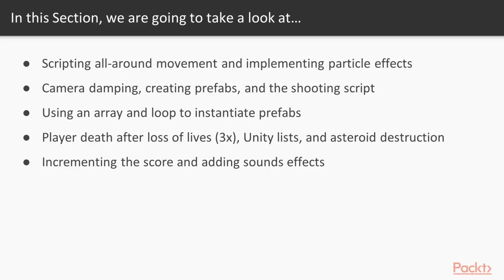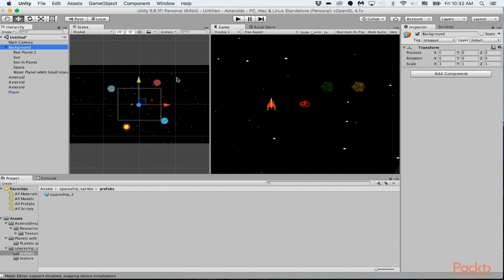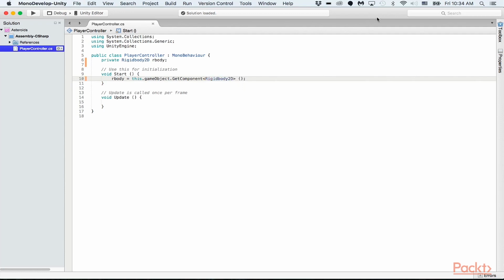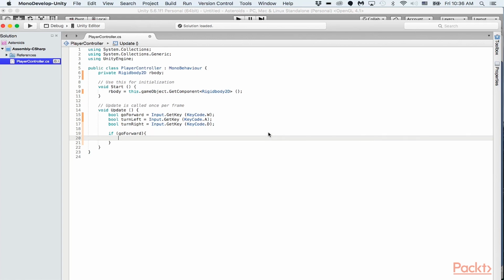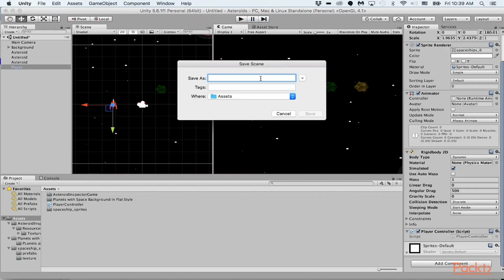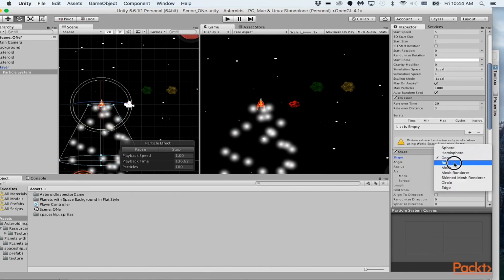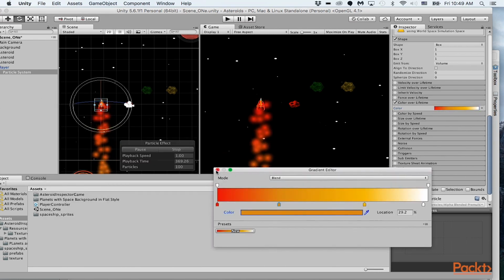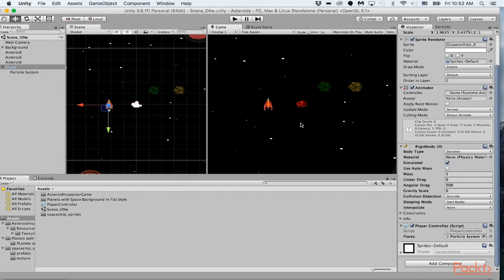Learning C# by Developing Games with Unity: Scripting Movement, & Particle Effects| packtpub.com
Take 3 different inputs to move the spaceship around. We’ll also create a particle effect for the thruster.
• Create a conditional to take three different kinds of input
• Make the spaceship go forward and turn based on different input
• Create a particle effect for the thrusters